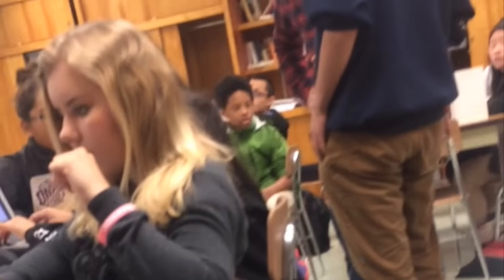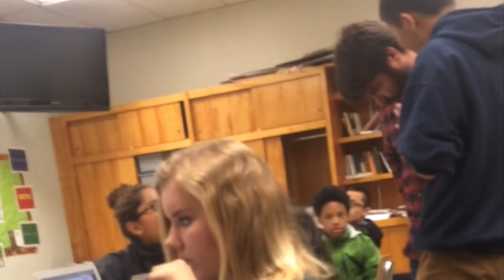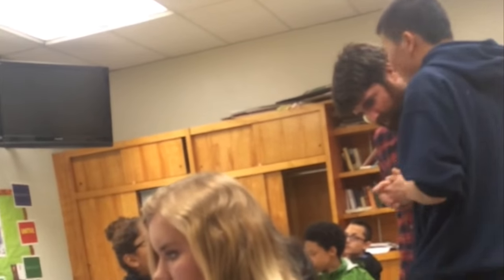The Quest of the Board Stretcher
This video is about The Quest of the Board Stretcher